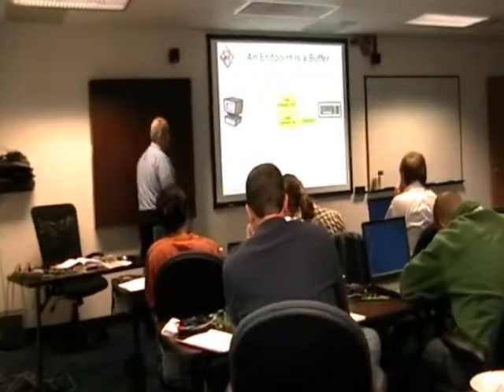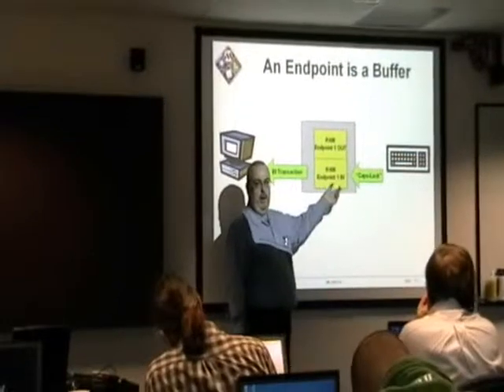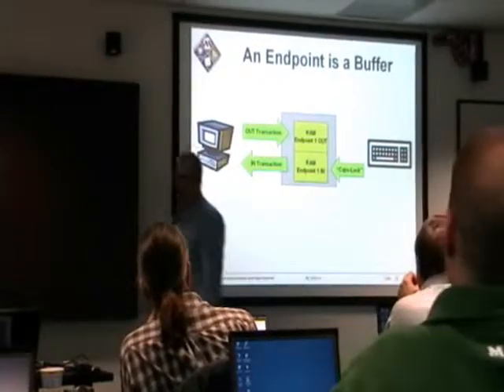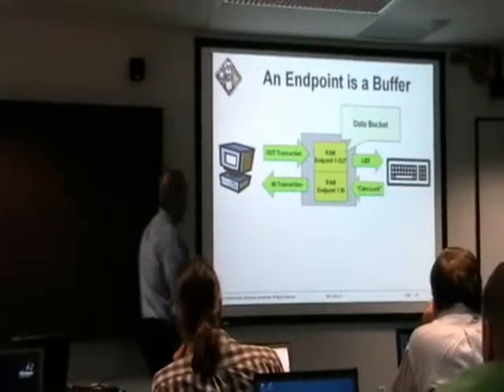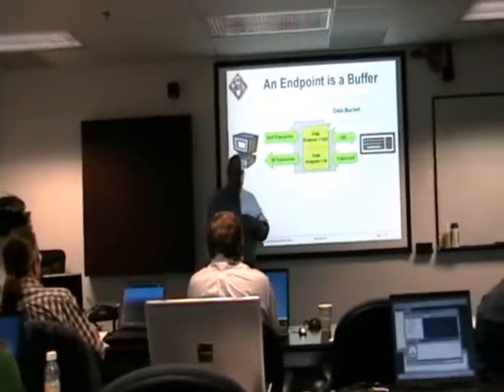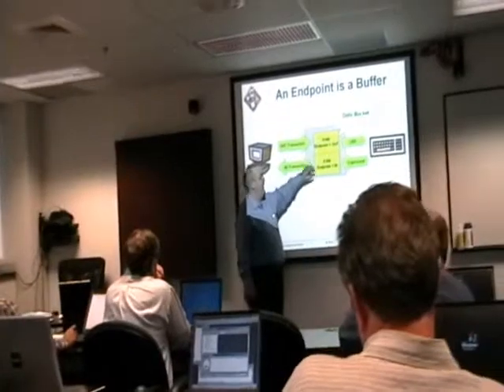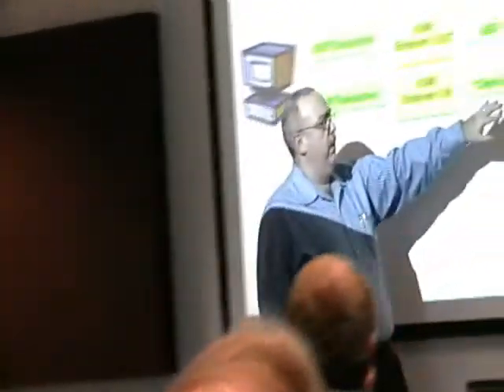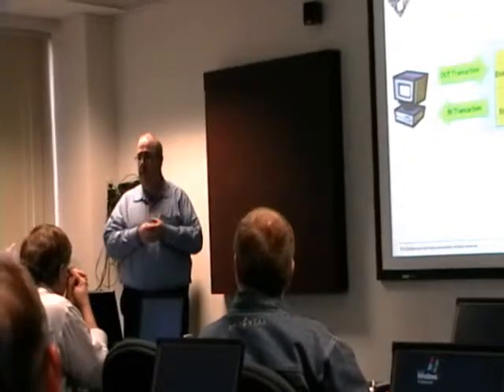Microchip's Regional Training Center, USB Class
This is a 3 minute clip from one of Microchip's Regional Training Center classes on USB.  Microchip also offers many other classes (i.e. Motor Control, Ethernet, Embedded C Programming, etc...) for Electrical Engineers.  to find a class in your area.